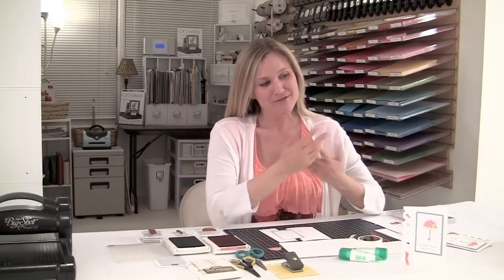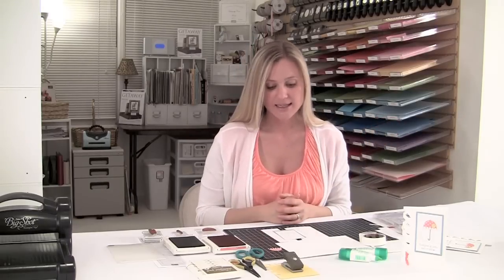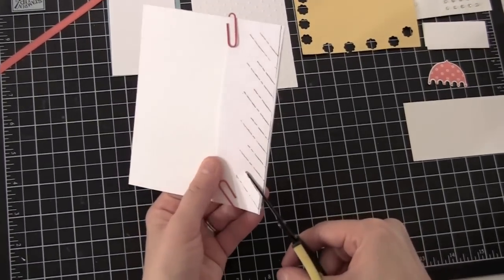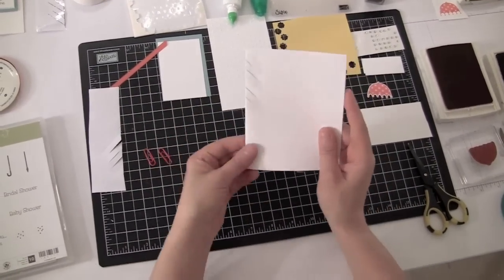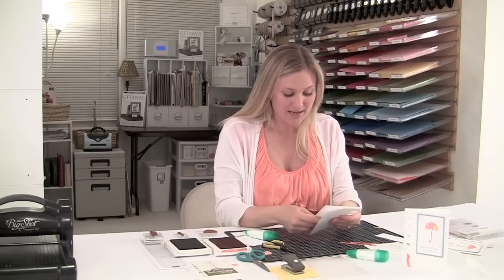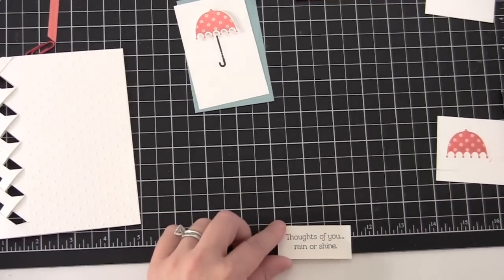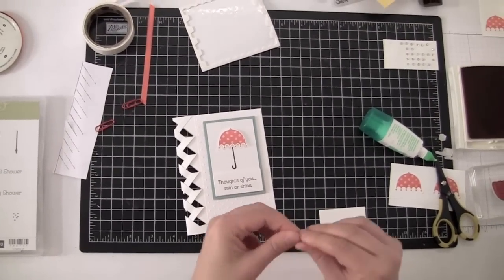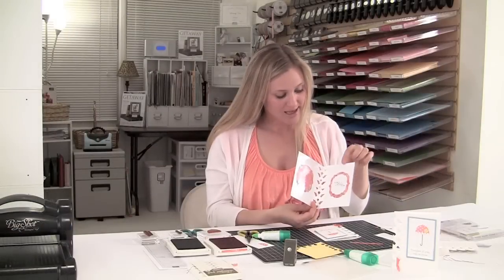Braided Card Technique - Video Tutorial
Today's project features the Braided Card Technique and it showcases the Stampin Up Rain or Shine stamp set!  Measurements & Template can be found by visiting: